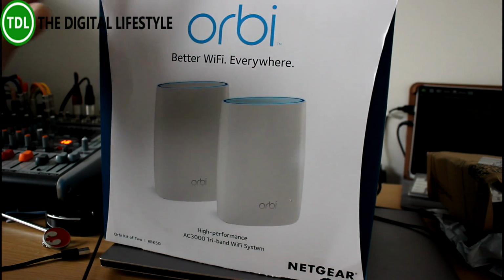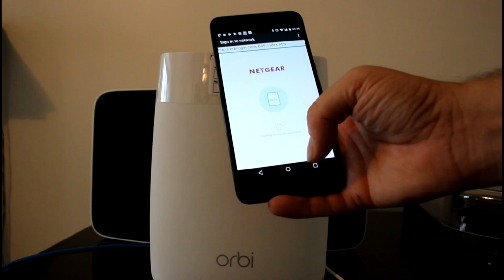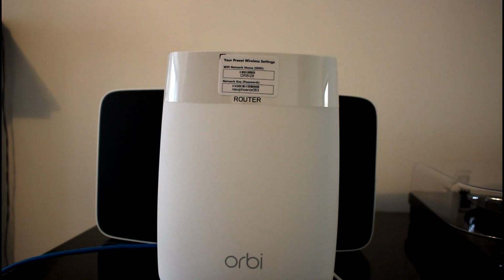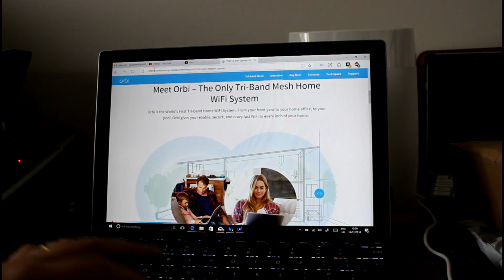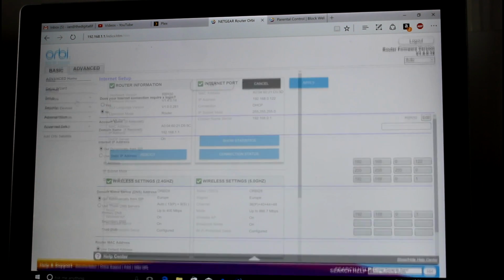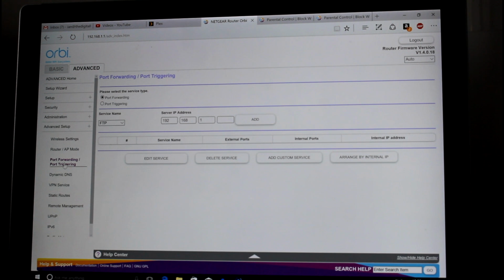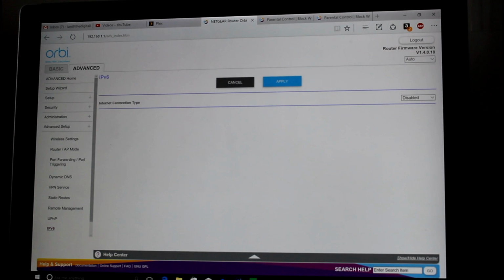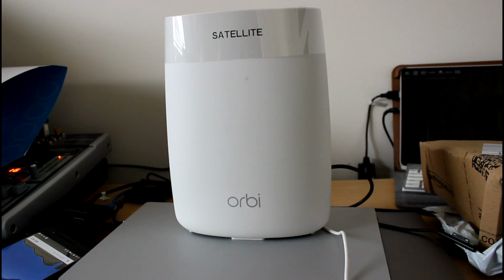Setting up and review of Netgear’s Orbi Tri-Band Mesh WiFi System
Orbi is Netgear’s Tr-Band Mesh home Wifi networking system. It certainly is no normal WiFi access point, it is actually a pair of devices one you use as a router/access point and the other one as an extender for the network. The two devices pair up to create a single mesh network that means all your devices connect to one fast network (with 4,000 square feet of coverage).
Netgear say that Orbi works with your existing ISP’s modem to maximize your network throughput. It supports Tri-Band WiFi, MU-MIMO, beamforming and 3 Gigabit Ethernet ports plus one USB 2.0 port.
Netgear also say that it’s easy to setup which as you can see in the video it is pretty straight forward. You can also see in the video how fast the system is, it certainly is faster than my other routers at home even the one provided by my ISP. Also the range is larger than any of my other devices and I had no dead spots at all.
Included in the box is the Orbi Router, Orbi Satellite, powered adapters and Ethernet cables. Getting setup is simple you just plug the router in and then connect to it via a phone, tablet or laptop. It then walks you through setting up the network. Once up and running you setup the Satellite which is really simple, you press a pairing button on the router and then one on the satellite and then the units connect and you are ready to go.
In this video I unbox the system, set it up in my home and then see what speeds I can get out of it. Also take a look at some of the system settings and some of the advanced features.
Orbi is not cheap, it’s priced around £370 on Amazon so this is no cheap router and extender. This is a premium fast mesh network with a large coverage area and high performance networking, if you are suffering from dead zones and slow WiFi then you should consider this system.